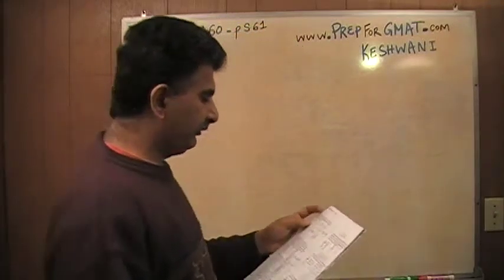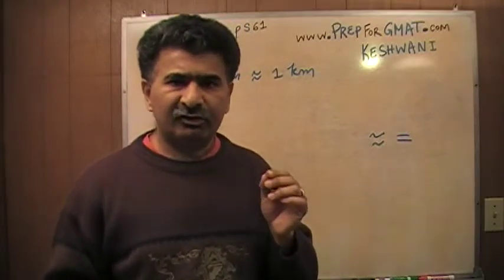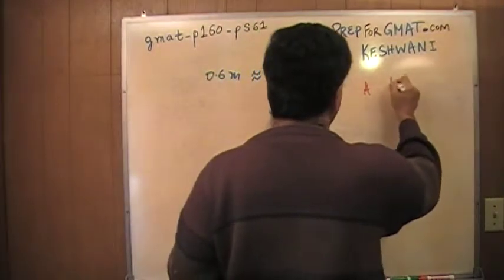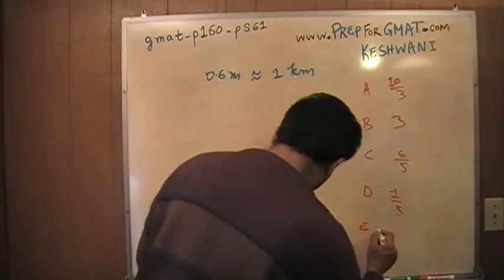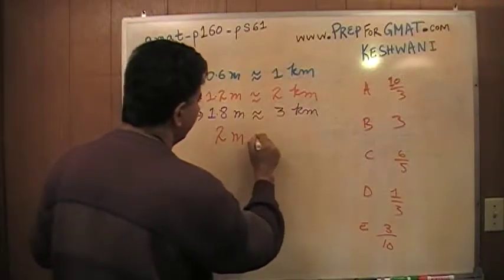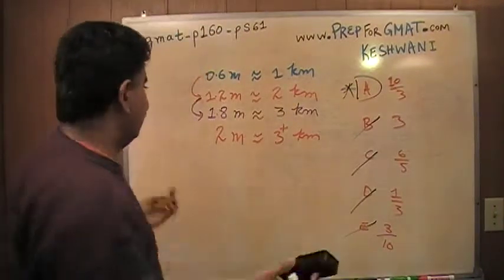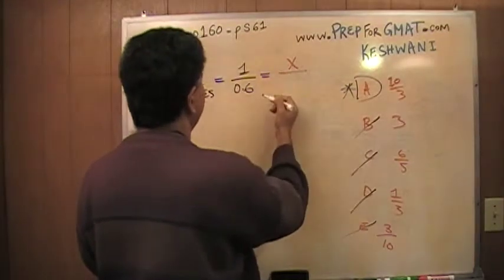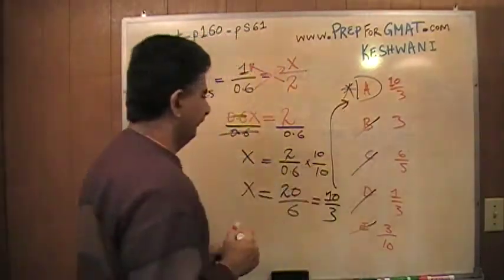GMAT Problem Solving 63 p160 - 13th Edition Official Guide - KeshwaniPrep.com